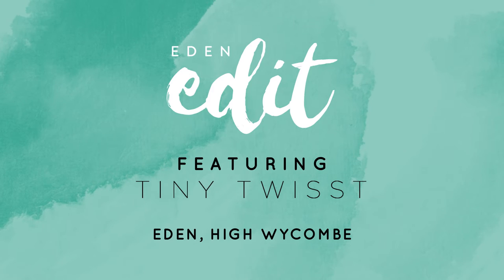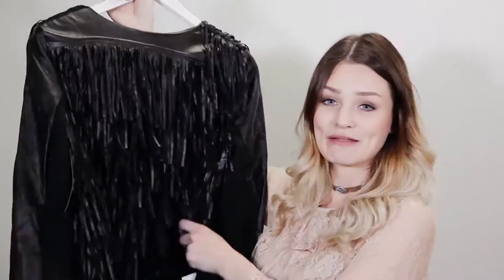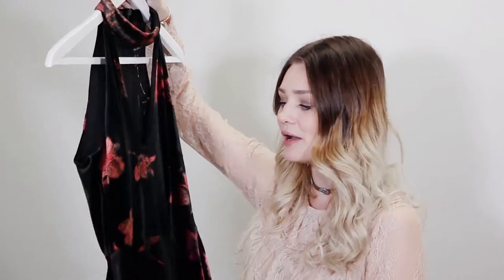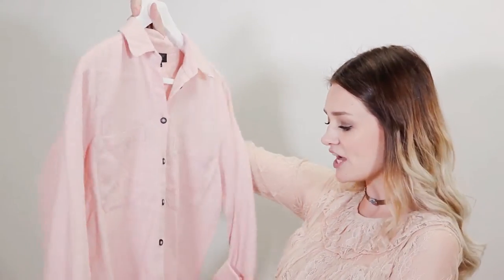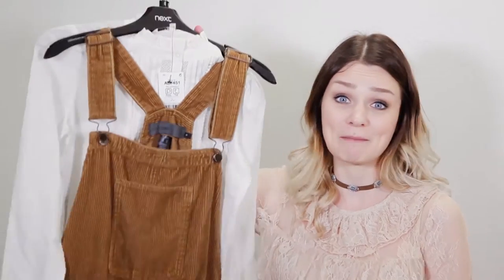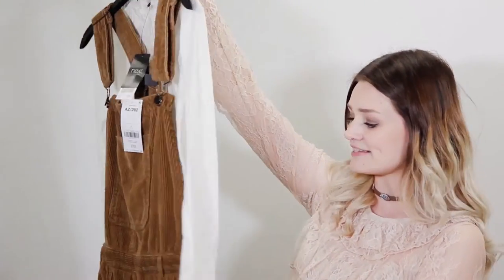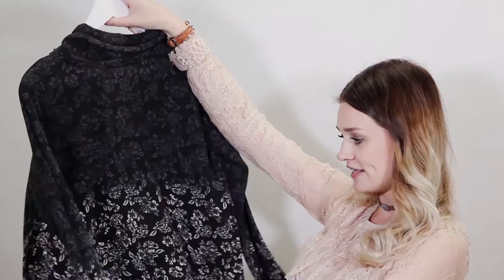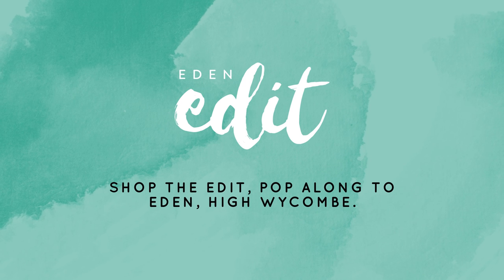Eden Edit - Tiny Twisst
Location:
Eden Shopping Centre, High Wycombe HP11 2DQ

Items shown, all prices shown in the video:

All Saints in House of Fraser - Polka dot shirt
Maison De Nimea in House of Fraser - Leather skirt
Tk Maxx - Tassel jacket and black beret
River Island - Nude silky bomber
New Look - Floral velvet dress and head/neck scarf
Topshop - Pink shirt and pearl choker
Office - Royal blue heals
Next - White shirt and cord dungaree dress
Jones the Bootmaker - Black boots
Superdry - Hoodie
Schuh - Dr Martens

Watch 'Does my bum look 40 on this?'